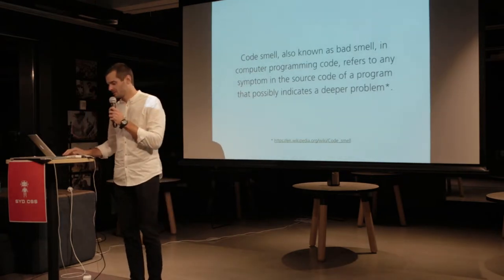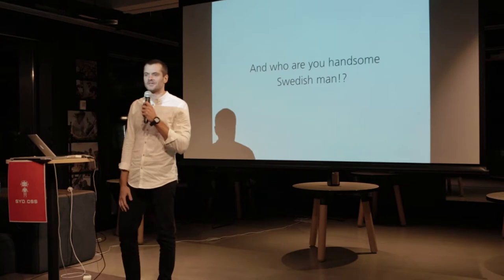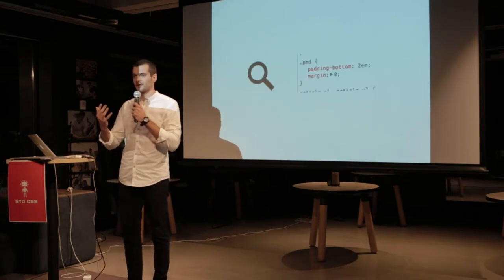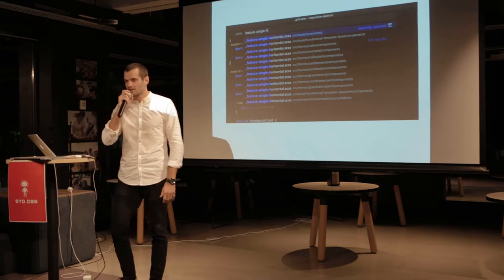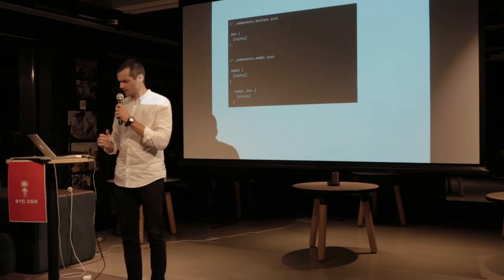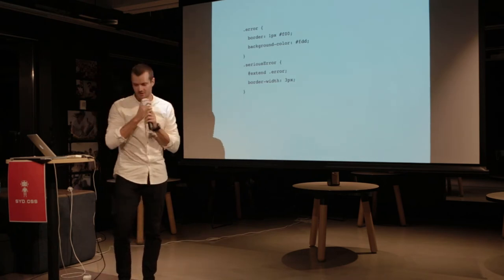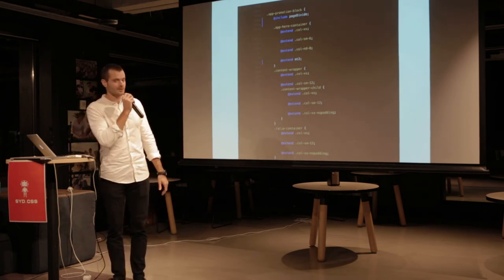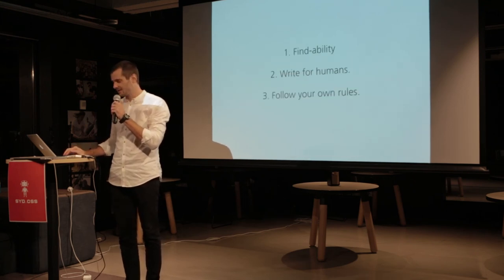Robin Wigsten - Smelly (S)CSS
A summary of common (S)CSS code smells and pitfalls, and how to fix them.